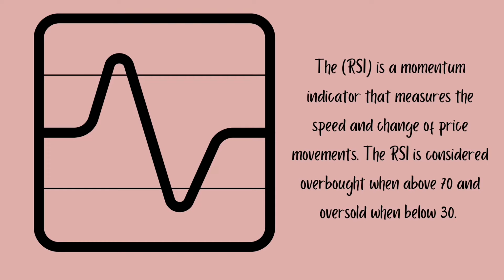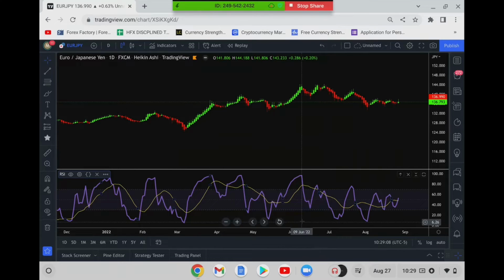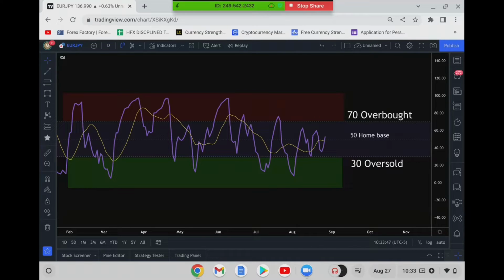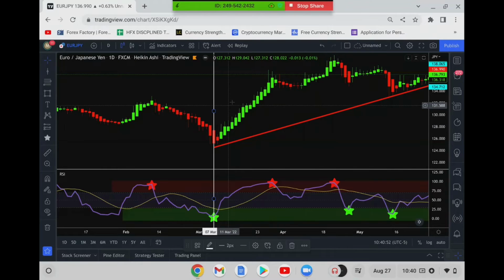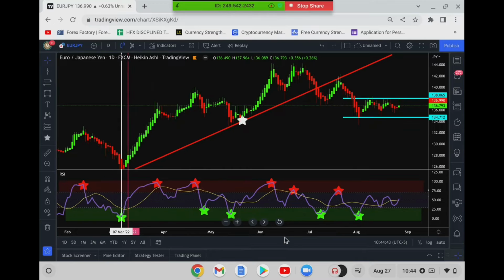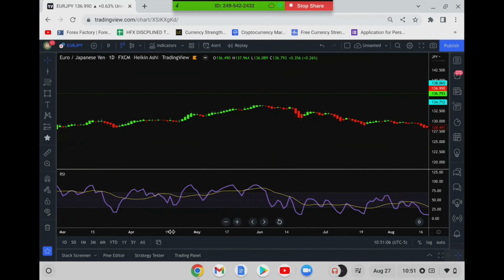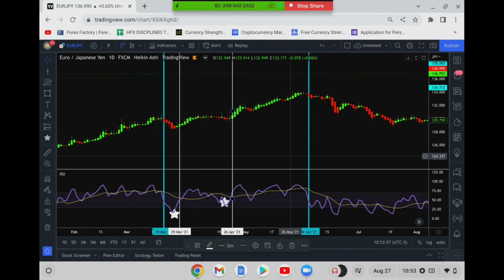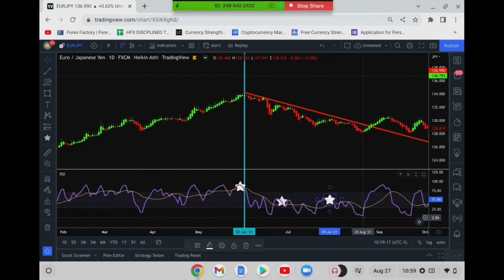MWMFX101: Relative Strength Index (RSI)